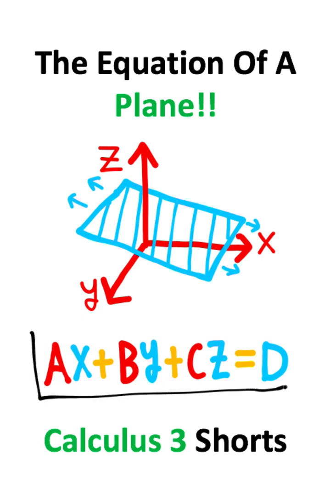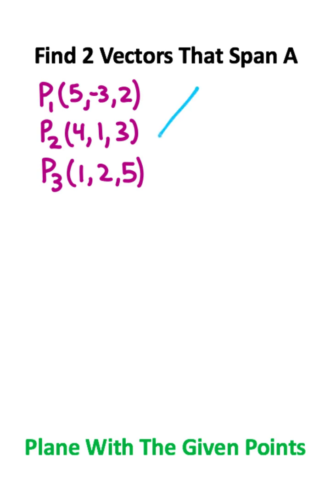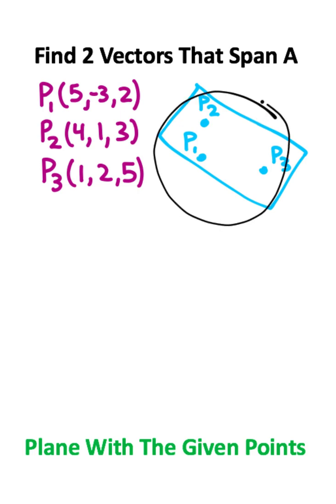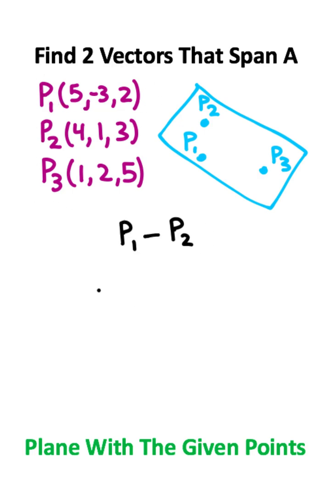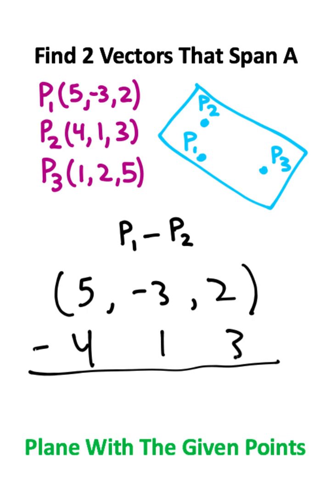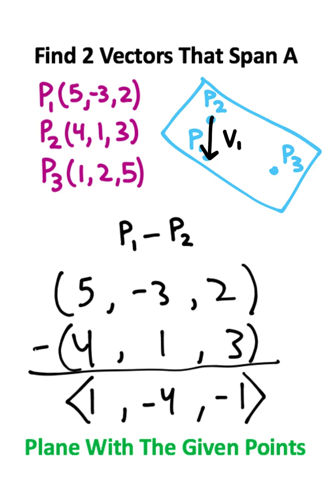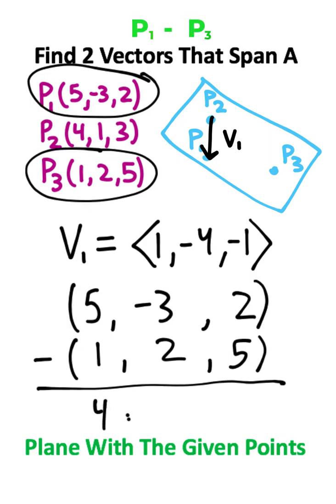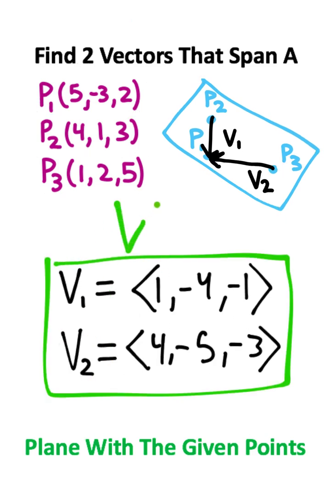A Plane That Contains Three Points - Calculus 3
How to find 2 vectors, which span a plane that contains three given points. This is for multivariable calculus, calculus 3, or calculus 4.